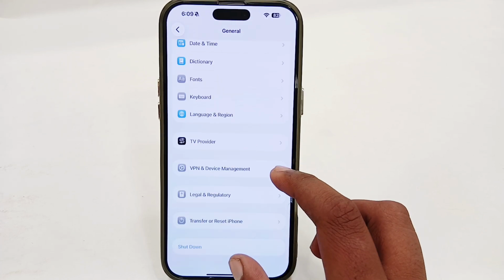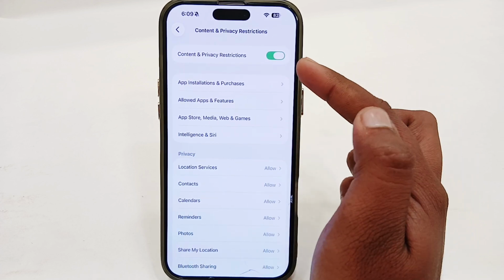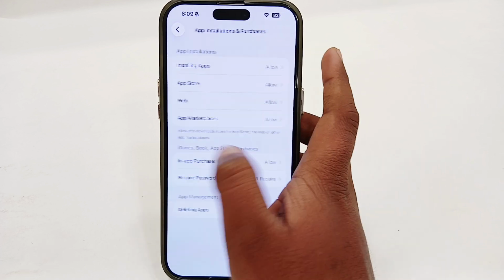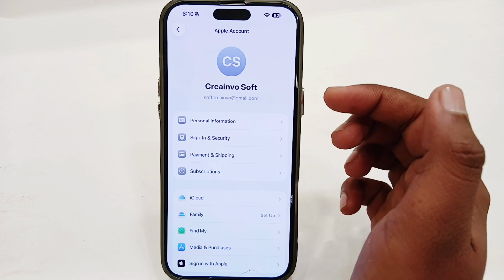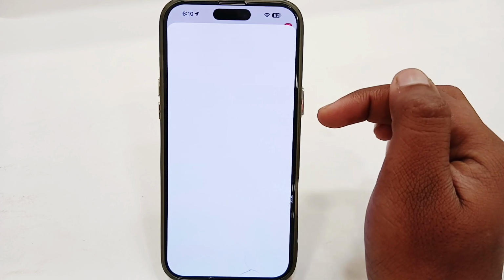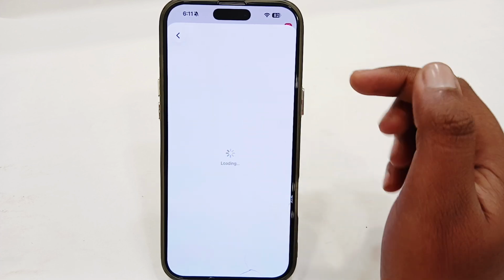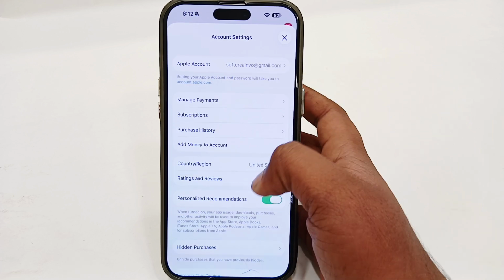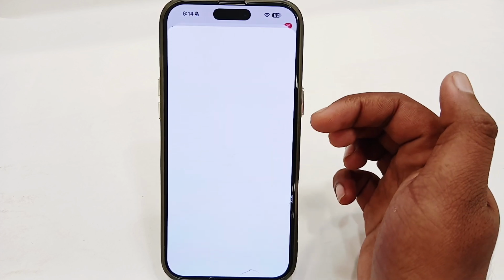How to Fix App Store Billing Problem on iPhone or iPad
🔹 YouTube Description

Are you facing an App Store billing problem on your iPhone or iPad? If your payment isn’t going through or purchases fail, this video will show you step-by-step how to fix App Store billing issues.

In this tutorial, you’ll learn how to:
✔ Fix App Store billing problems on iPhone and iPad
✔ Check and update payment methods
✔ Resolve payment declined or failed errors
✔ Manage subscriptions affecting purchases
✔ Fix App Store billing issues after iOS update

This method works on all iPhone and iPad models and the latest iOS / iPadOS versions.

📌 Follow all steps carefully to ensure your App Store purchases work smoothly again!

If you want, I can also:

Make titles SEO-optimized for higher clicks

Write a short YouTube Shorts caption

Create a step-by-step video script

Suggest thumbnail text

Do you want me to make a full video script for this topic?